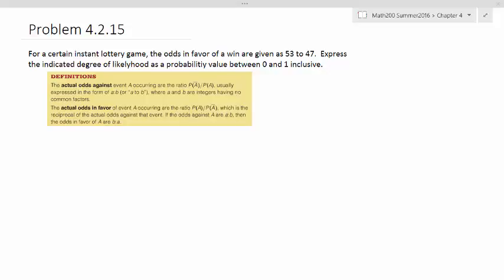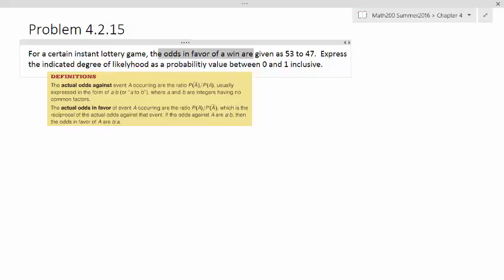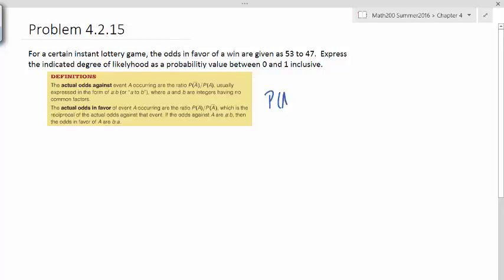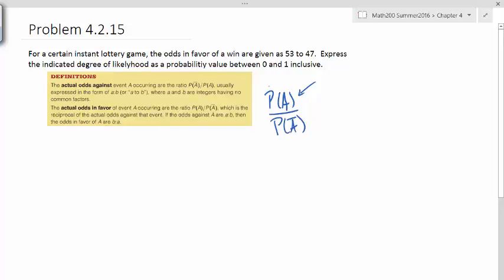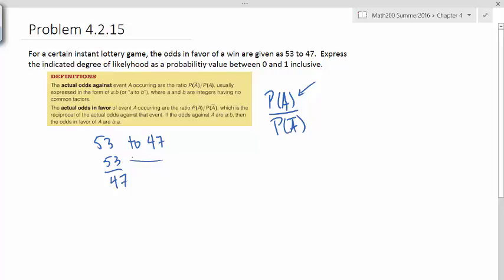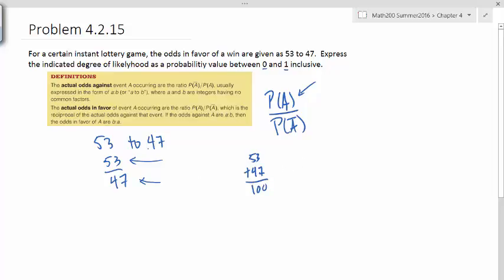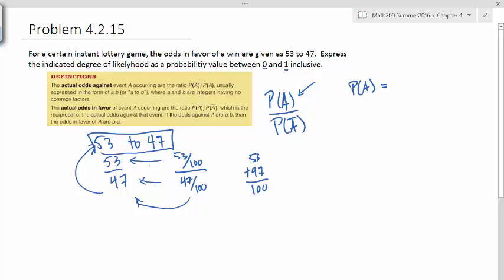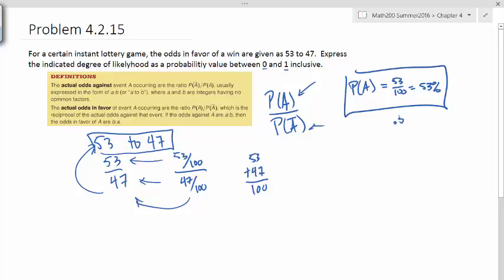m200 Problems 04 2 15